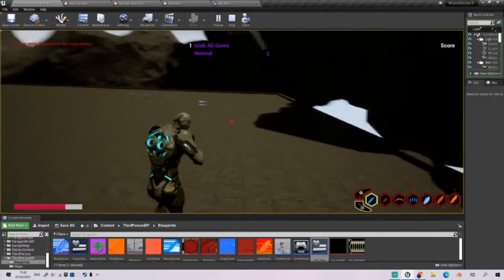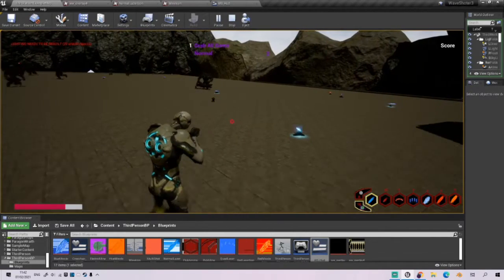Adding Ui In My Game | WaveShoter Dev Log 2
Another day in Hunt: Showdown